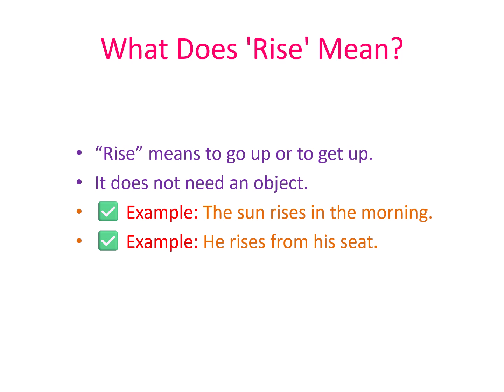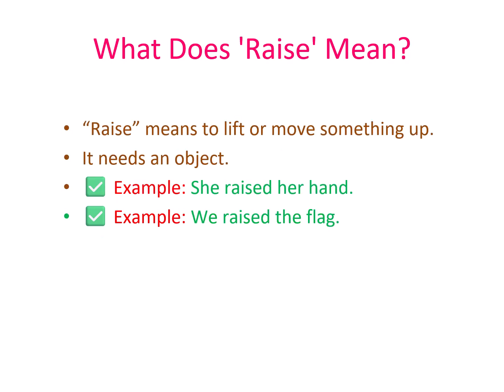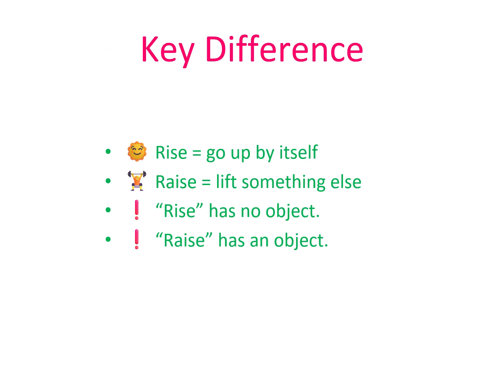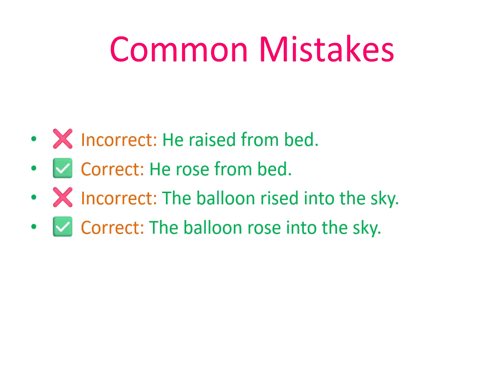CONFUSION OF VERBS RISE AND RAISE